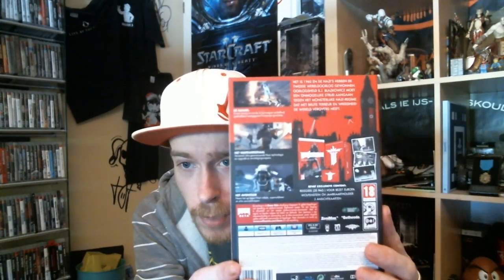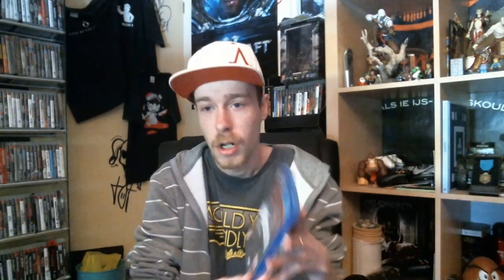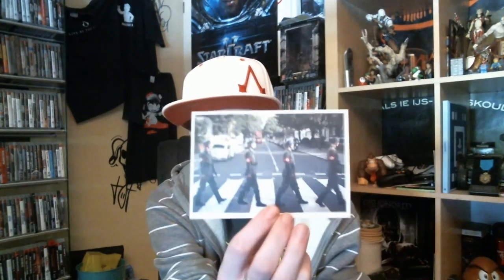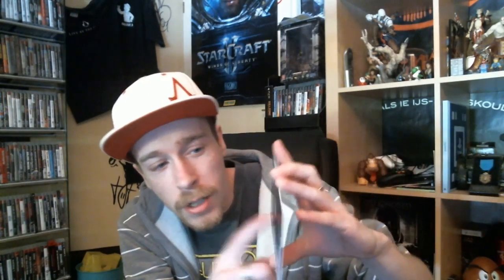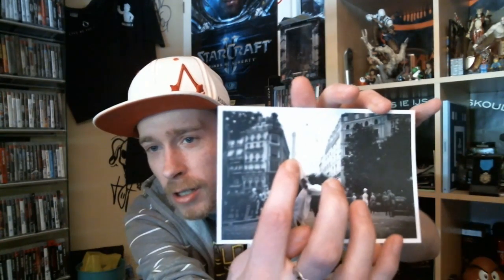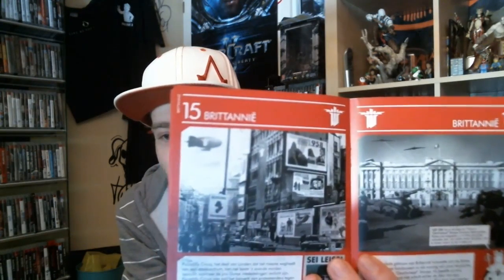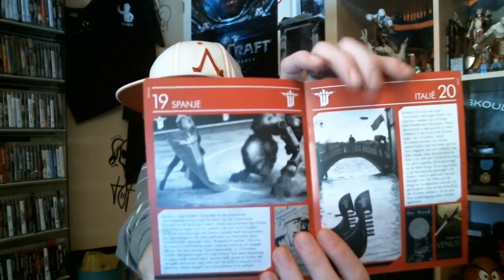Unboxing: Wolfenstein: The New Order (Occupied Edition)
Here we are again..

Hello everyone and welcome to a new Unboxing video. This time I got Wolfenstein the New Order a couple days earlier.
Check my gameplay video as soon as it's online.